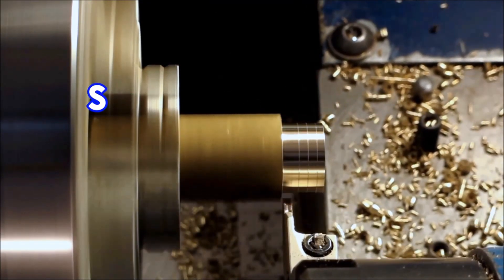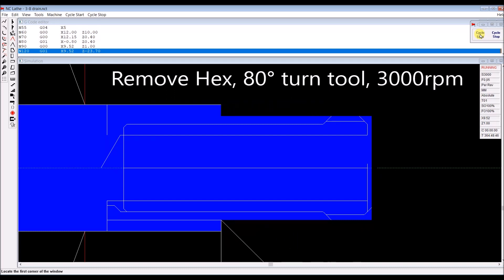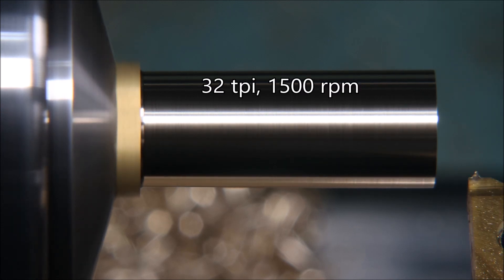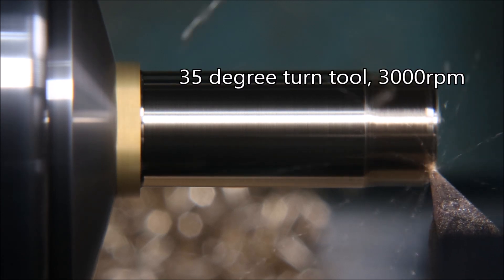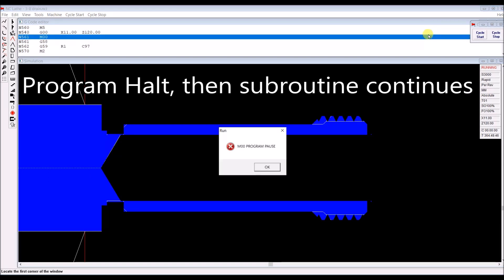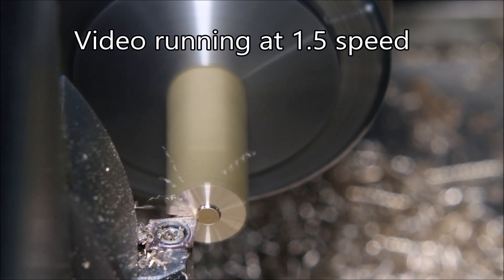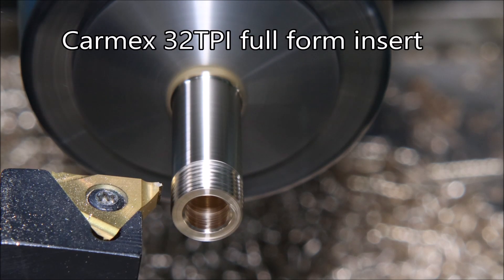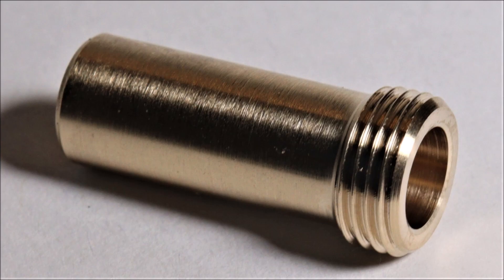CNC mini lathe turns, drills and threads 3/8” drain for steam injector using 5C hex collet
Hercus PC 200 making small drain for steam injector overflow. Held in 5C hex collet turned and drilled at 3000rpm, thread cut 32 tpi at 1500rpm. Drilled with cnc stub drill held in Gang Block rather than the turret, like the other tools. Thread is 3/8”x32 ME thread and is cut using a Carmex full profile insert. A little history of these lathes